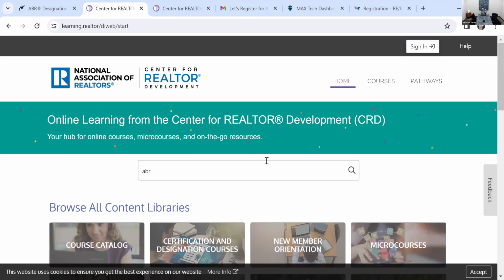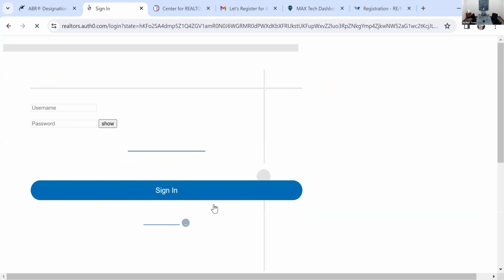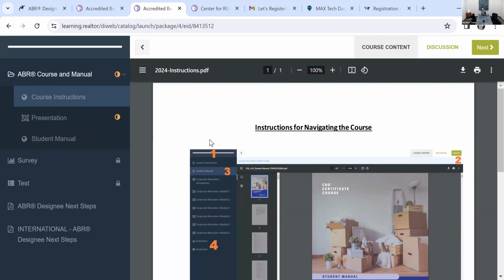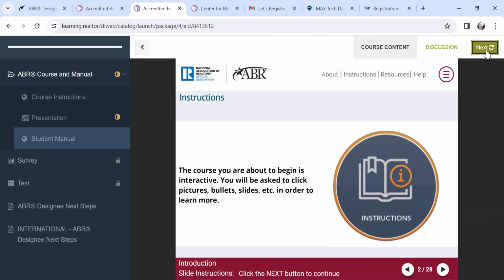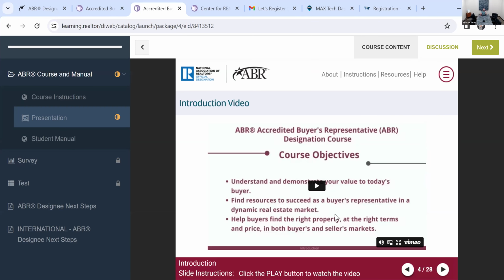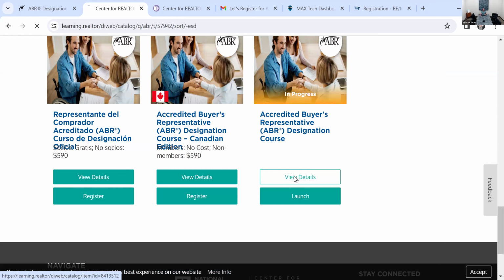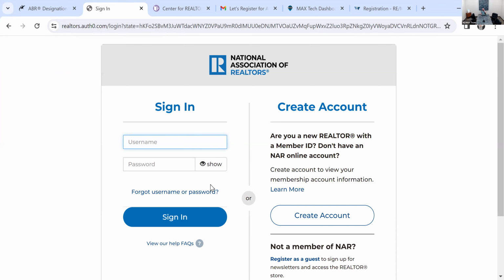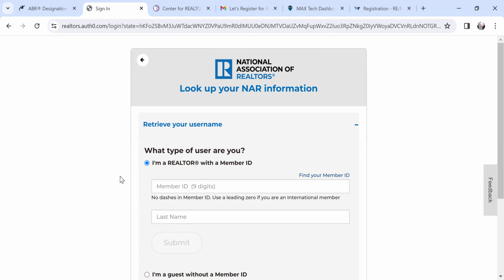Signing up for the ABR Class. (Registering for a NAR account)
If you would like assistance getting registered for the ABR class being offered for free through NAR, watch this video for a walkthrough and trouble shooting.: